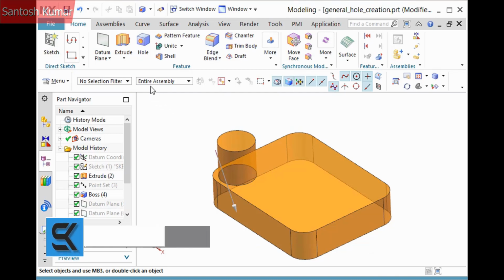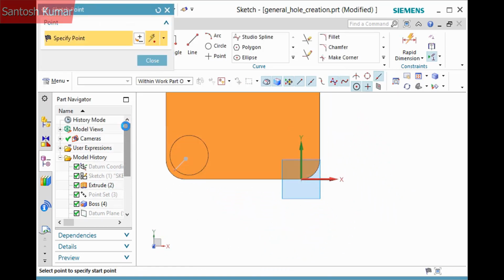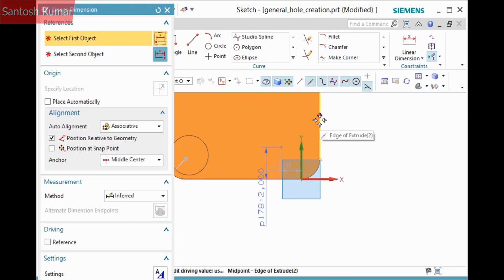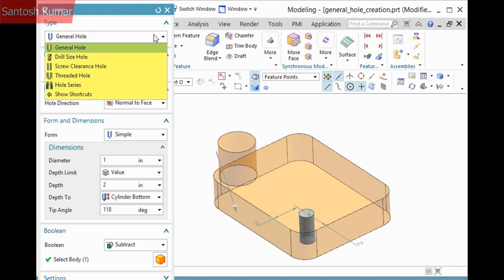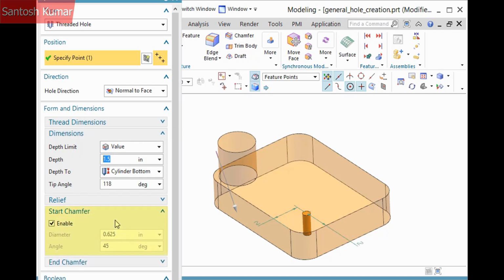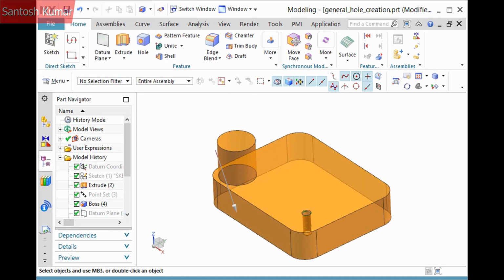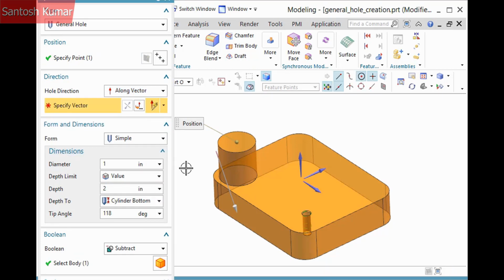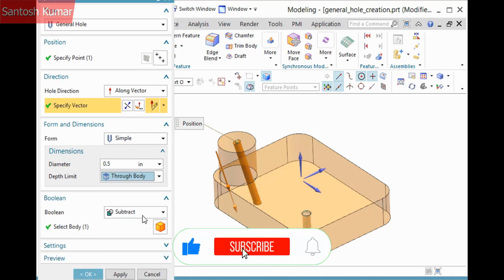NX 12.0 | SIEMENS | Walkthrough - Creating a Hole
Topics Covered:
Creating a Hole